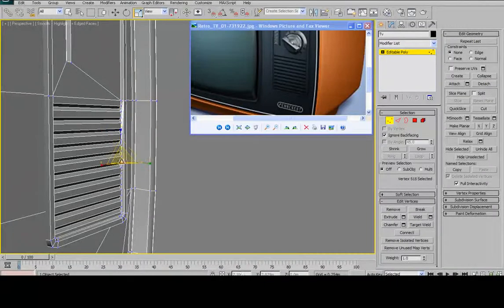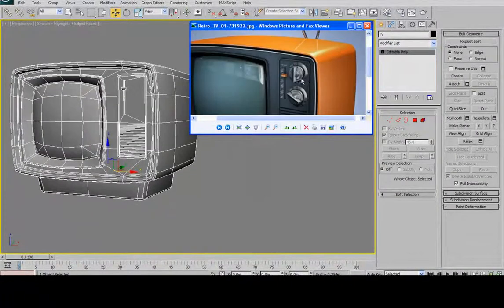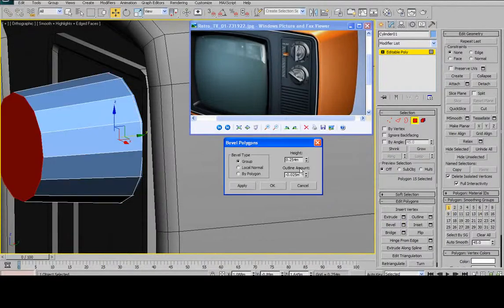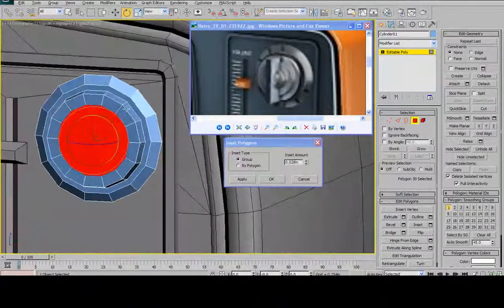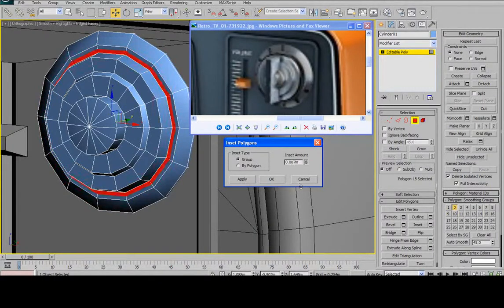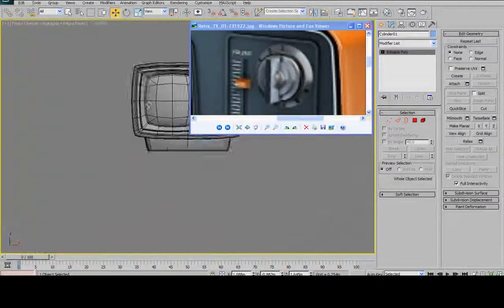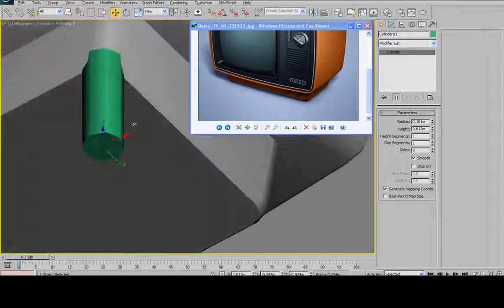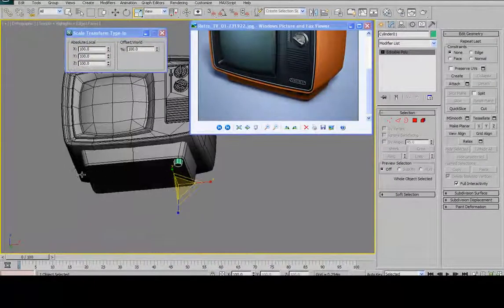Học 3DsMax - Vẽ cái TiVi - Phần 15